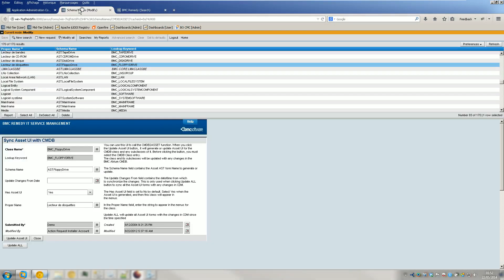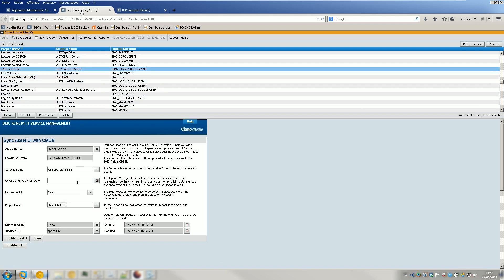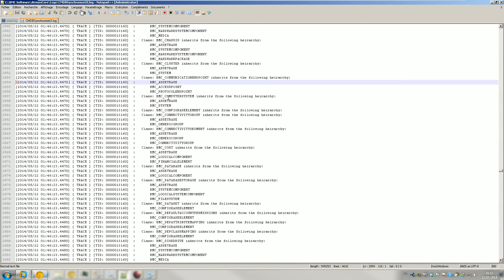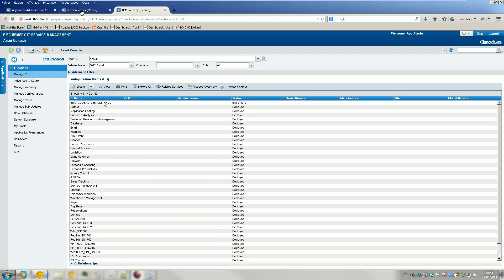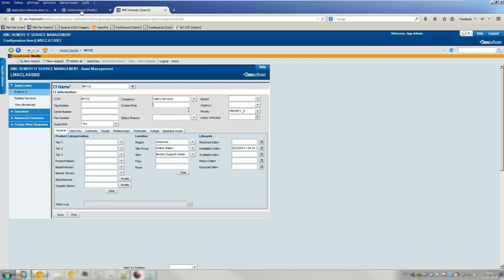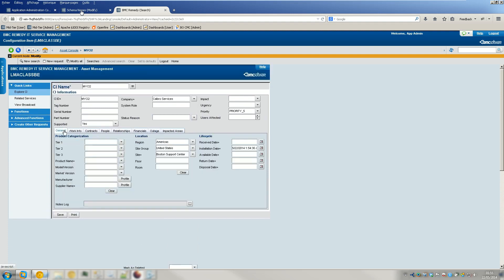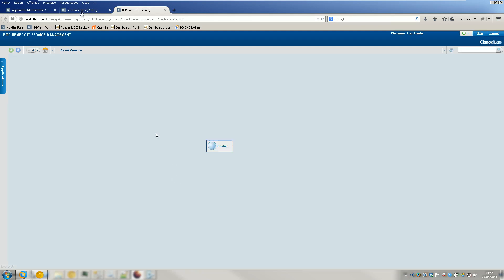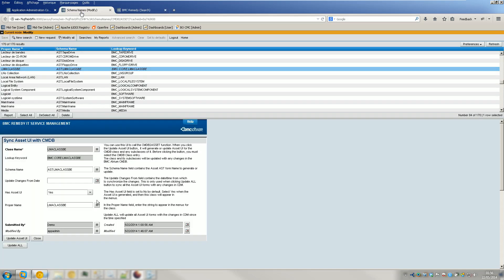[CMDB 8.1 - PART II] Creating a class and Generating AST forms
Part I is here :)

How to create a class and generate the AST form for it (follow up from the first video).